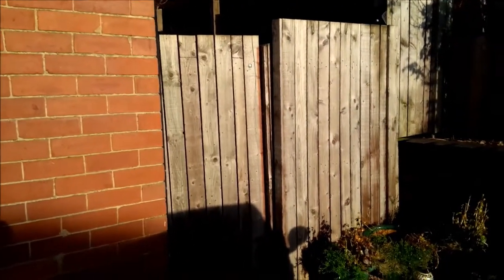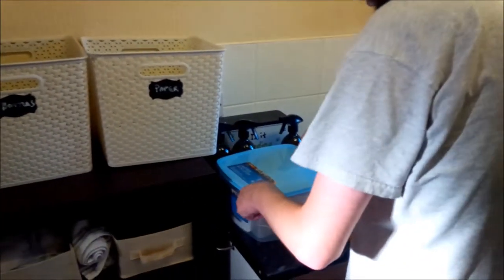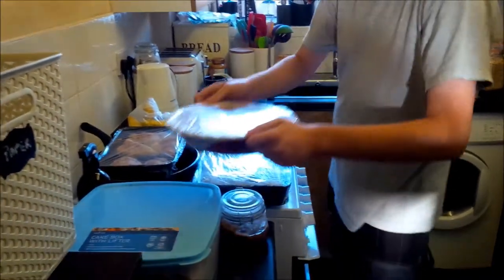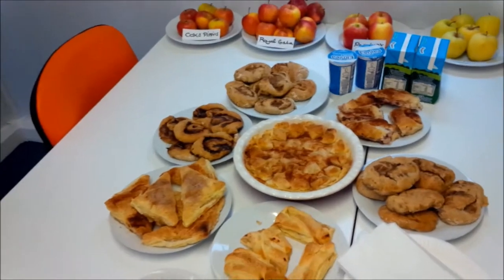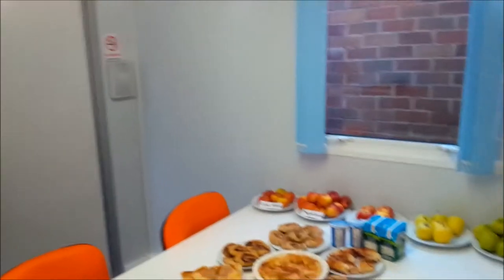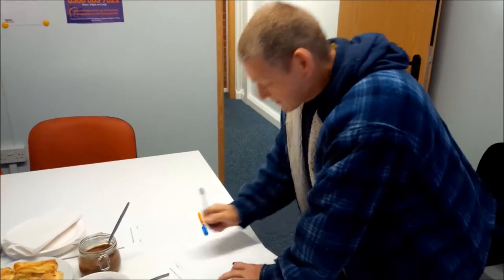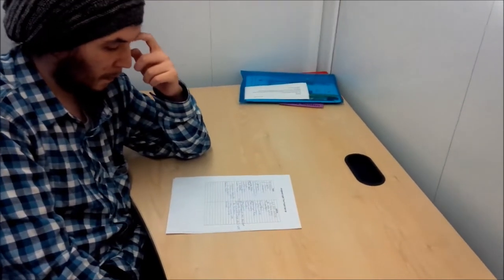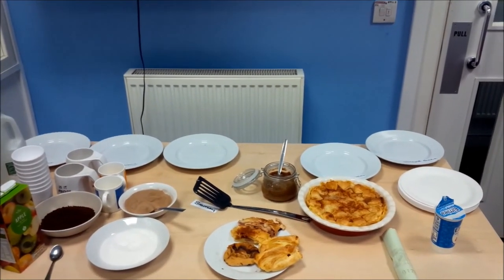COMMUNITY APPLE PROJECT, VLOG 2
a Short video of our Apple day event where we signed up 20 people who will receive a free Apple tree in the New Year